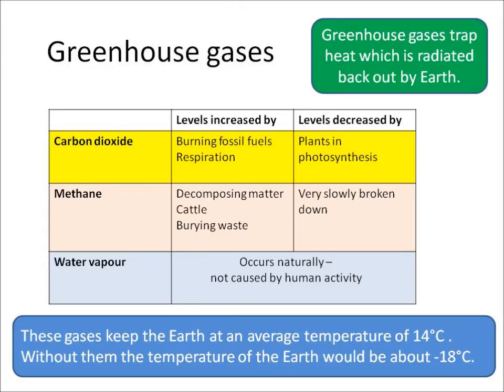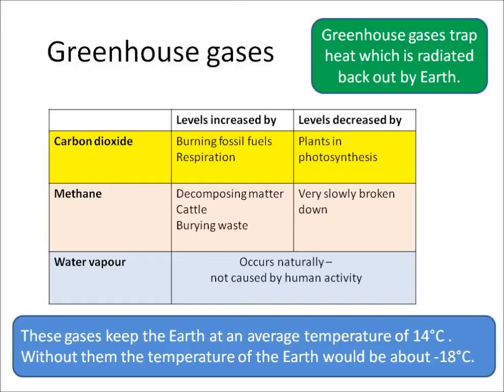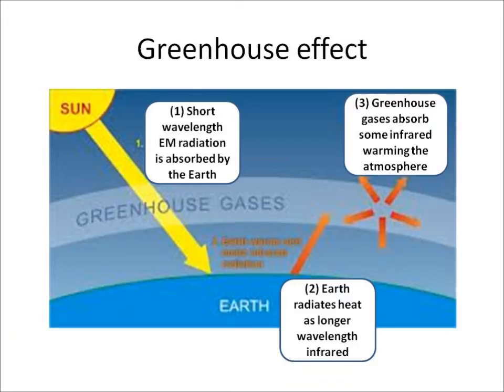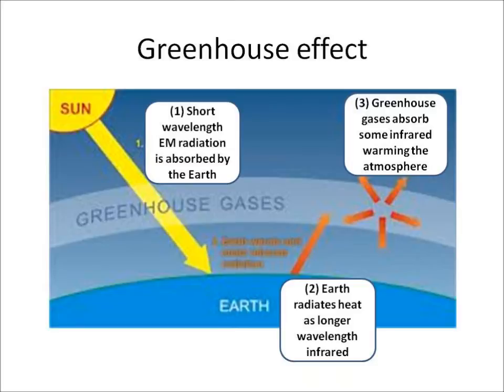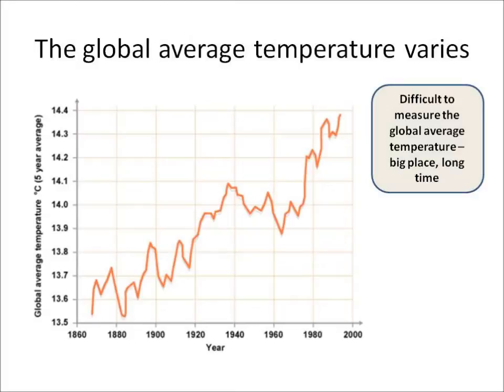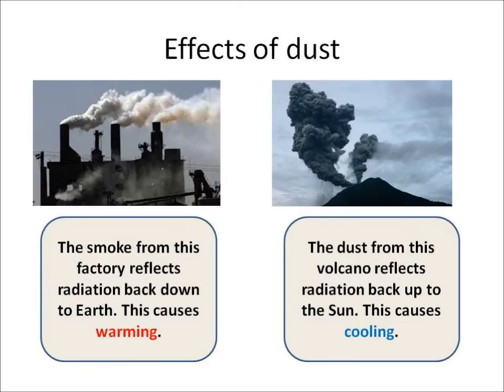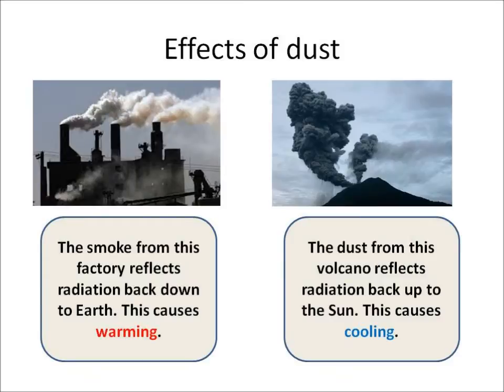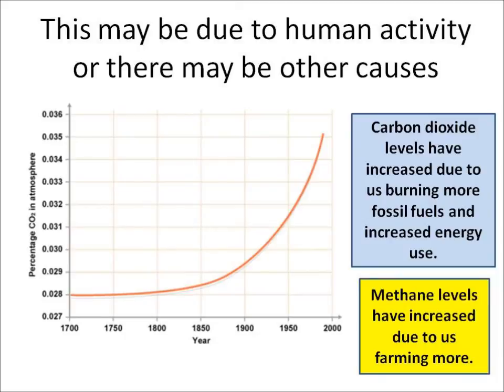P2c Global warming and climate change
Revision clip for unit P2 for OCR Gateway specification